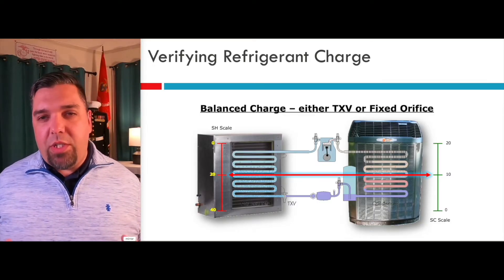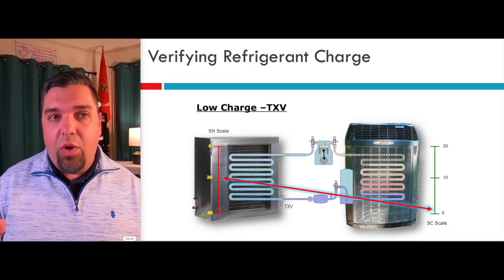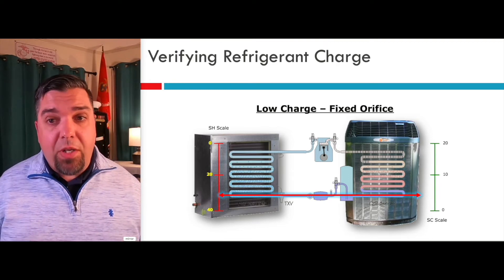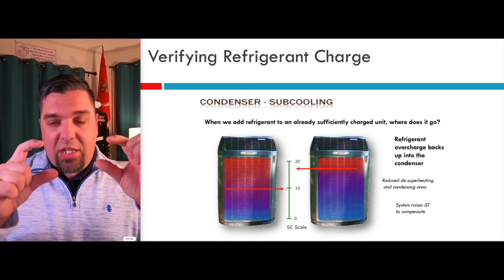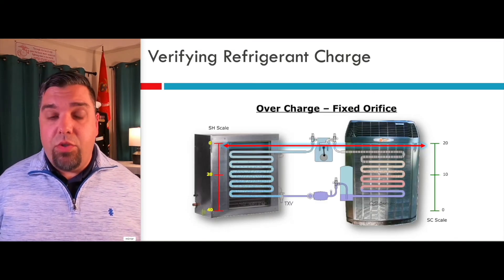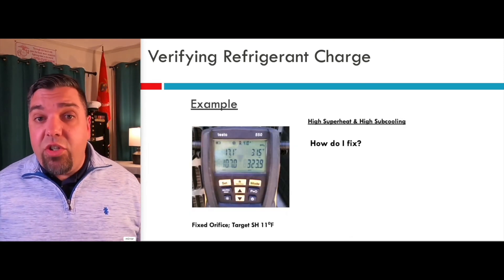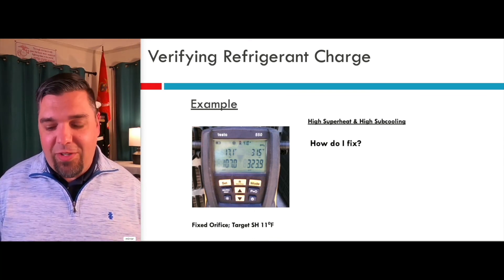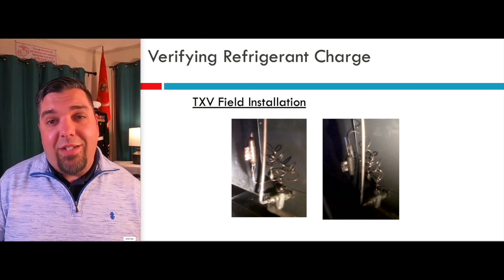Part 2 of Verifying Refrigerant Charge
Part 2 of 3, Verifying Refrigerant Charge: How to Diagnose Undercharged & Overcharged Systems.